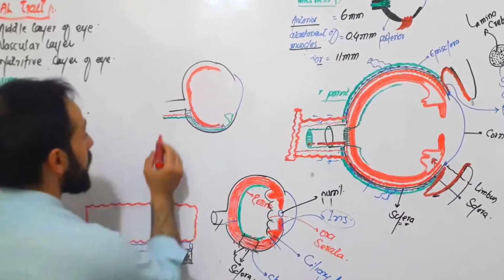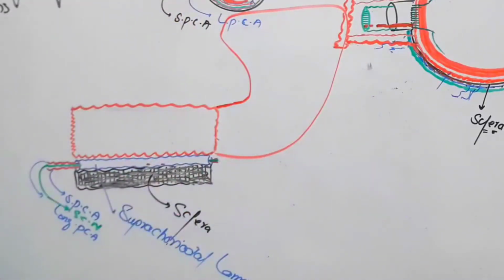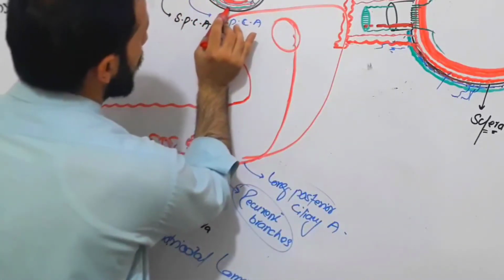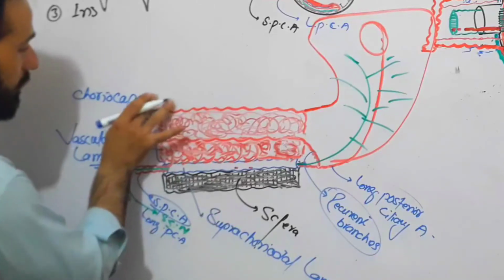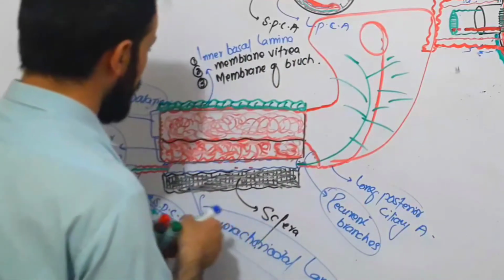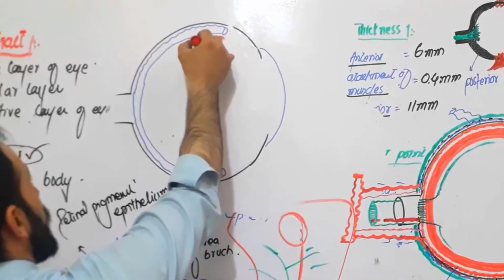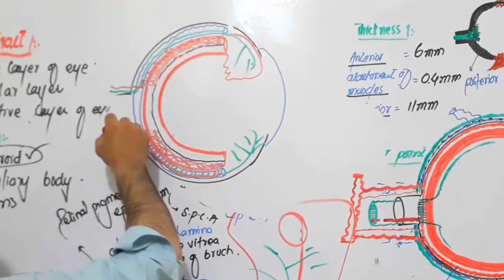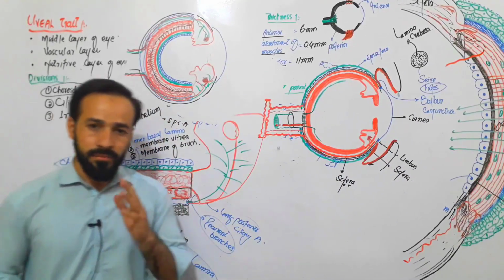Anatomy of Choroid | Structure of Choroid layer | Uveal Tract | Anatomy of Human eye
TOP LESSON4U PRESENTS:
Anatomy of Choroid | Structure of Choroid layer | Vascular Layer of Eye | Anatomy of Human eye

top keywords
top lesson4u
lesson4u
toplesson4u
Anatomy of choroid
Images for Anatomy of choroid
Choroid - an overview
Choroid - American Academy of Ophthalmology
THE MULTIFUNCTIONAL CHOROID
THE ANATOMY OF THE CHOROID
Choroid
What Is the Choroid of the Eye?
Anatomy and Structure of the Eye
anatomy of choroid
anatomy of uveal tract
anatomy of eye
choroid anatomy
choroid
structure of the eye
structure of eye ball
eye ball
dr najeeb
dr najeeb lectures
uveal tract
iris